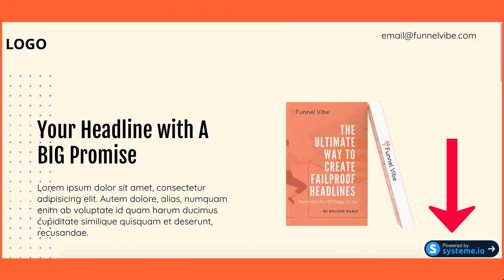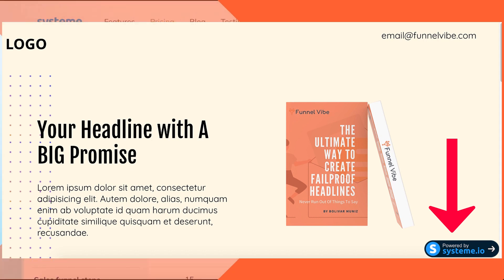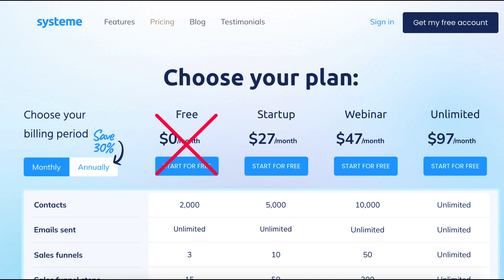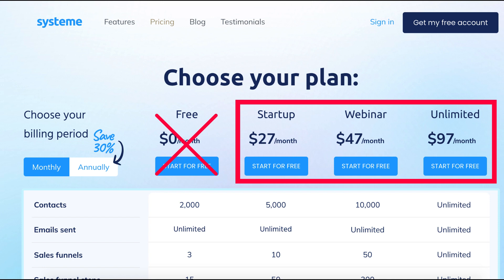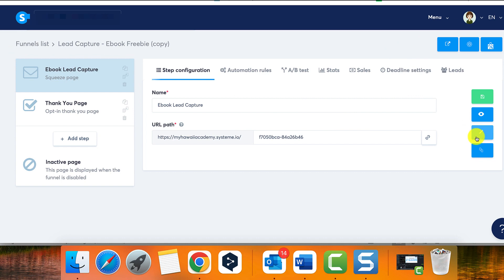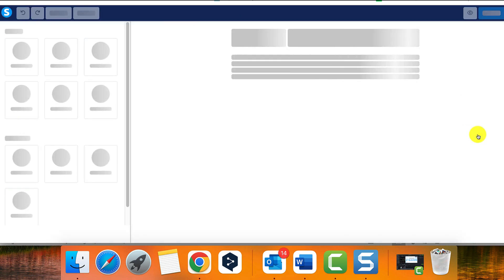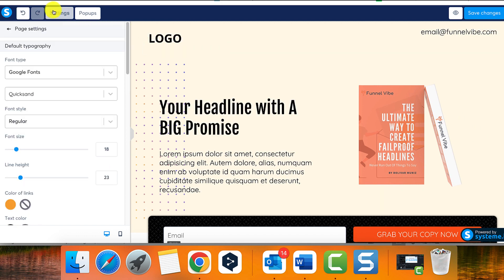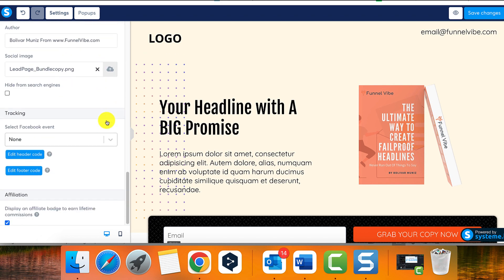How To Remove The Affiliate Badge From Your Page On Systeme.io (Systeme Tutorial)